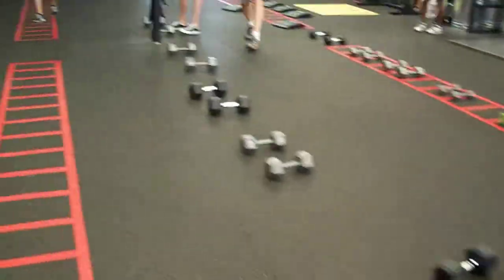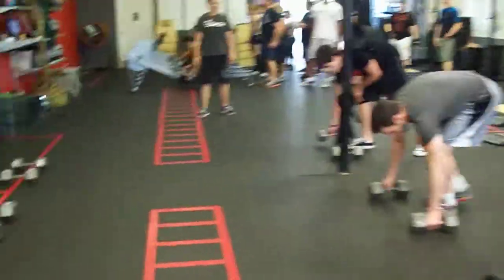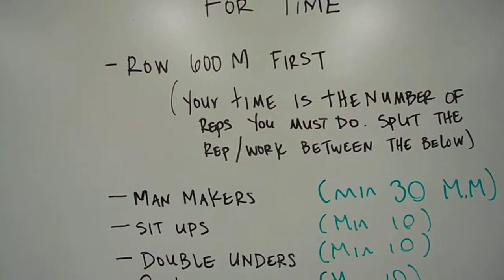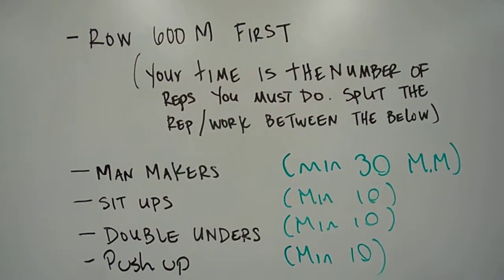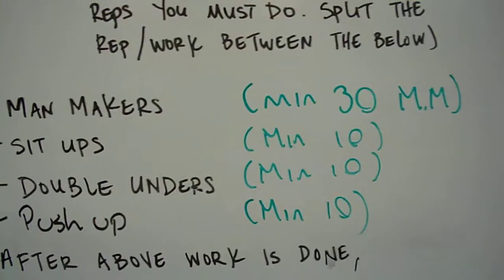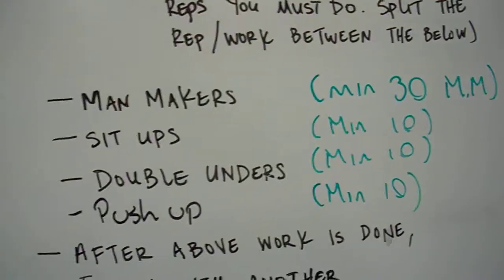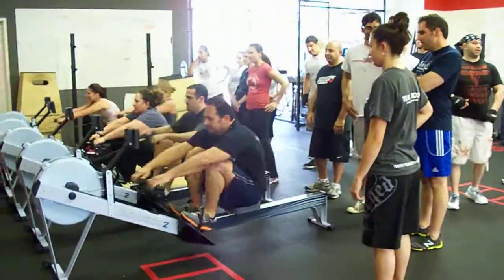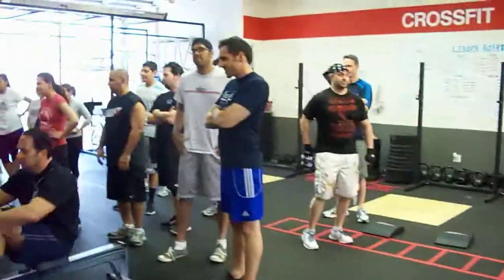Team CrossFit: Brady's Bday WOD!